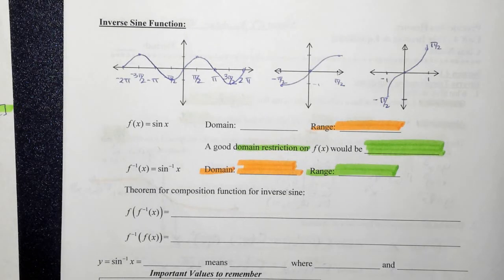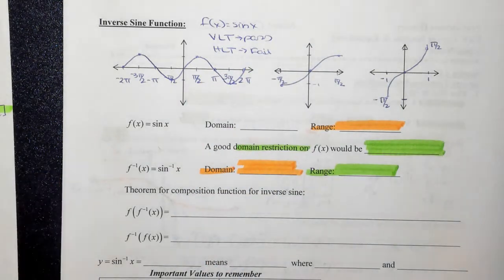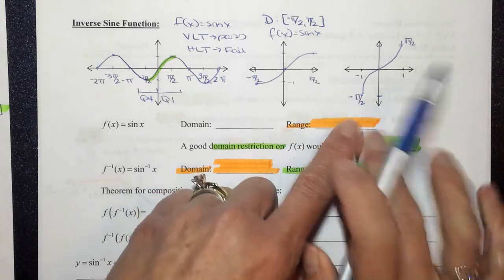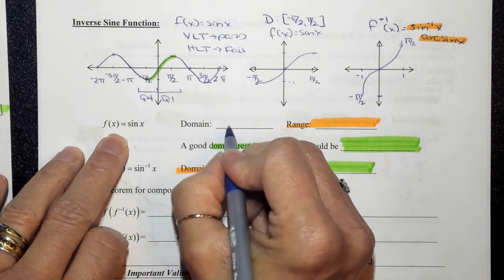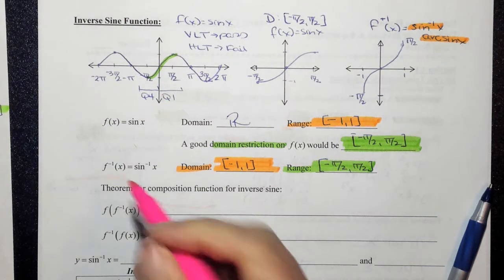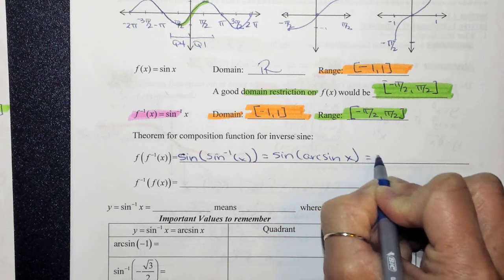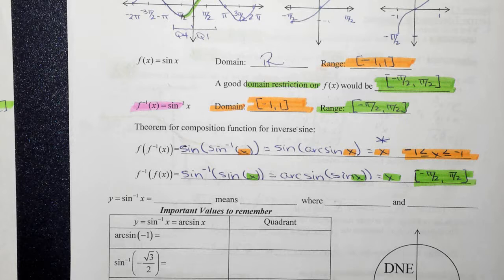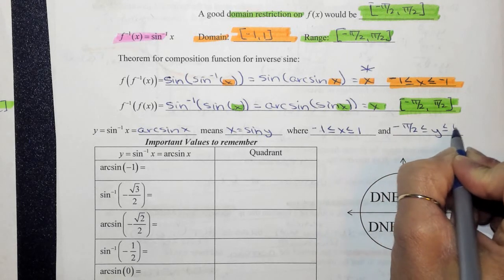PCH U4 4 1 p 2